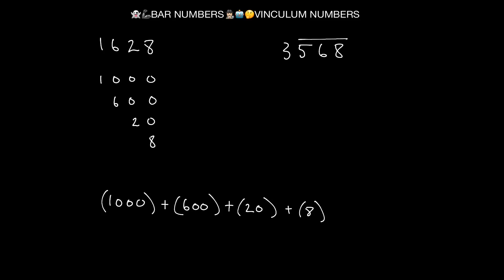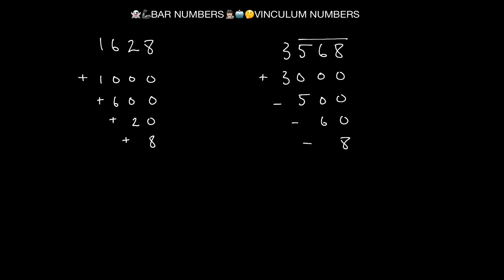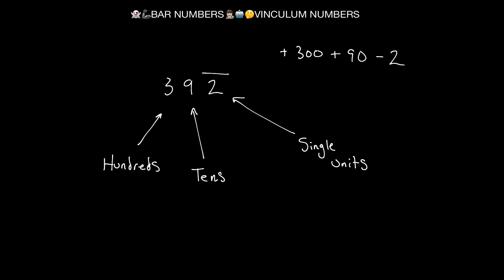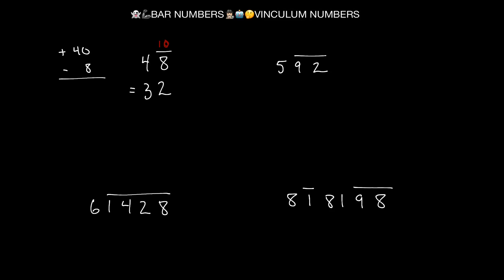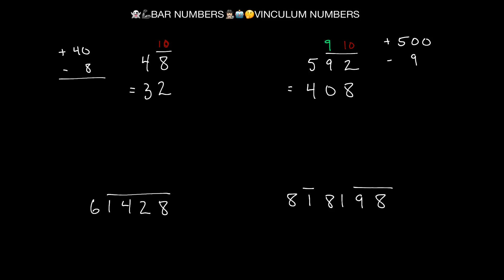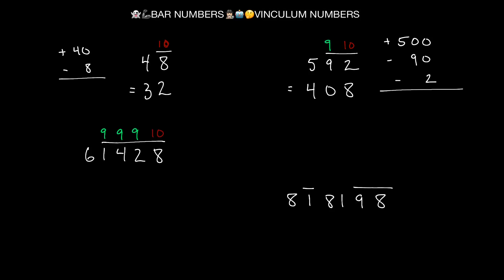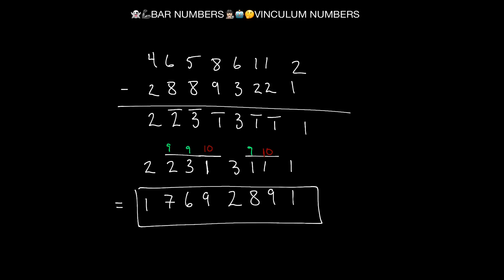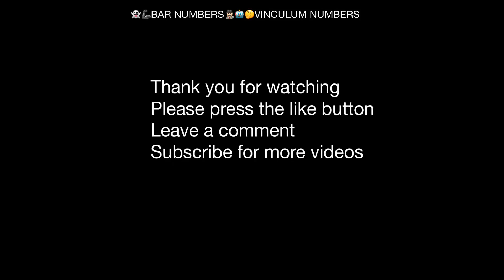VEDIC MATH, Vinculum Numbers aka Bar Numbers, How to Convert to Bar Numbers, Applications.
Use Bar Numbers to speed up your arithmetic. Once you get this technique down, your speed will increase, there is a learning curve but it is worth it.